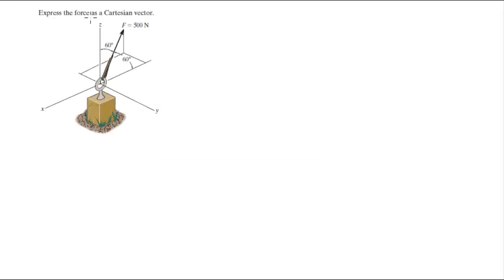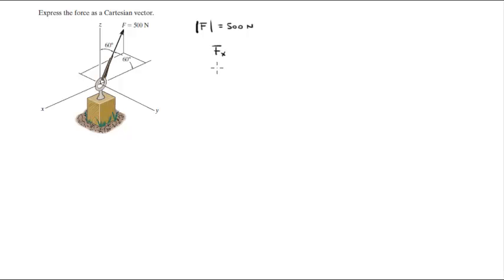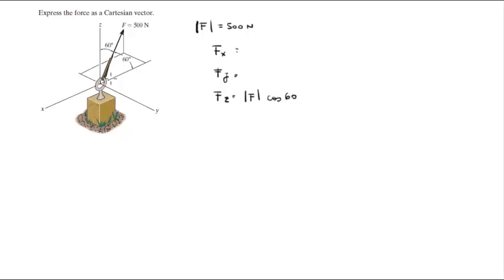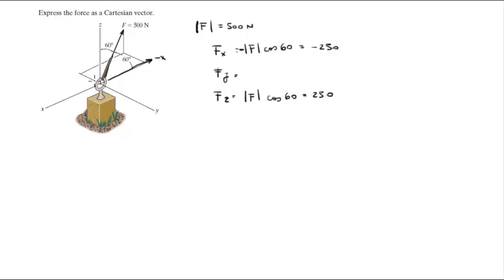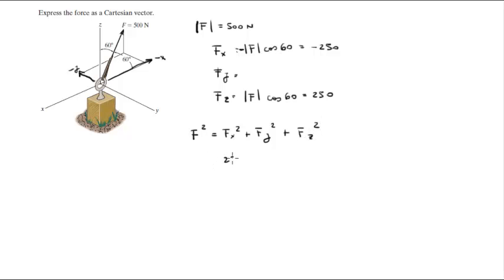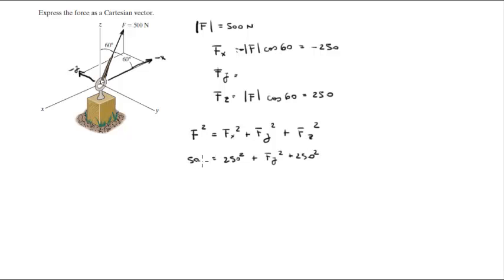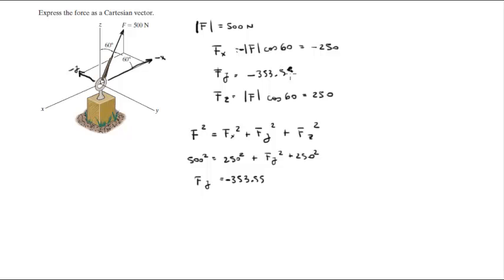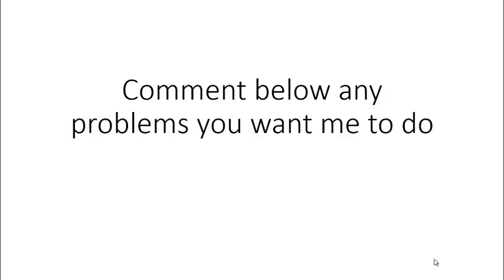Express the force as a Cartesian vector.